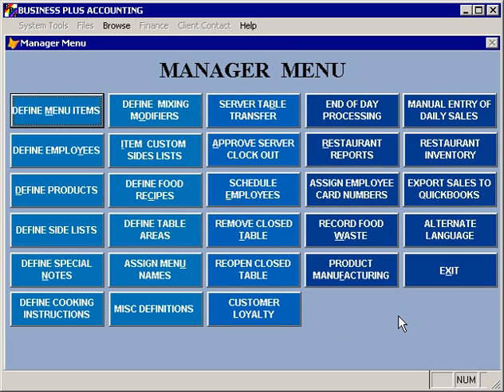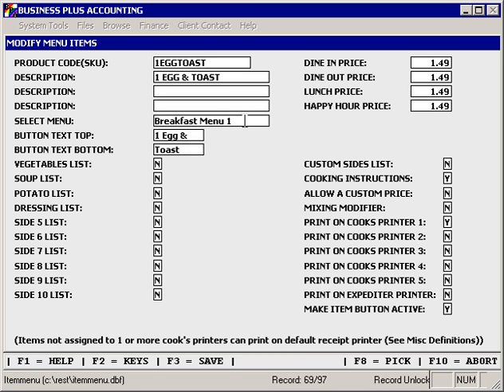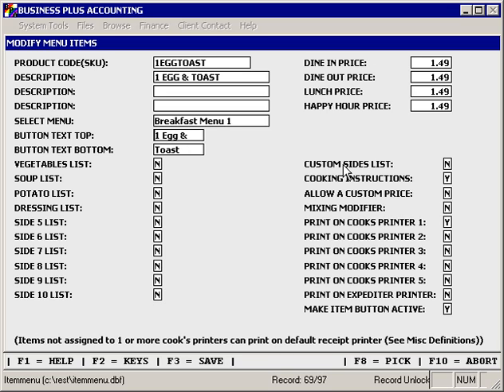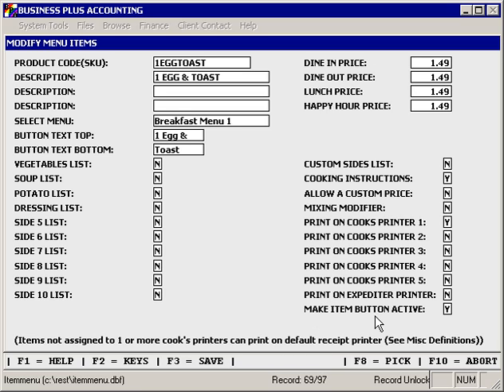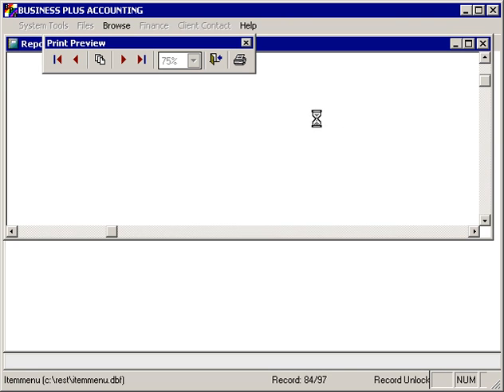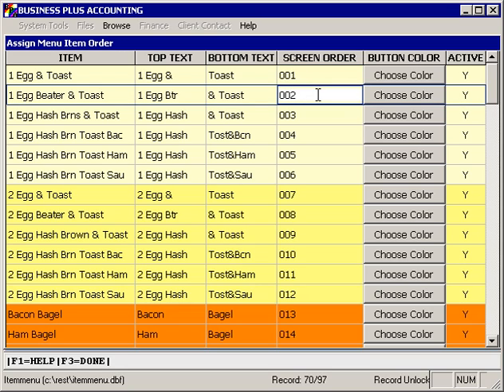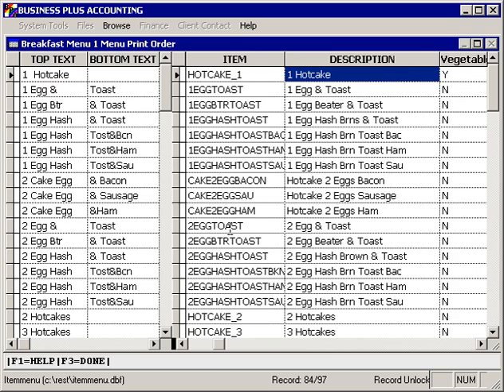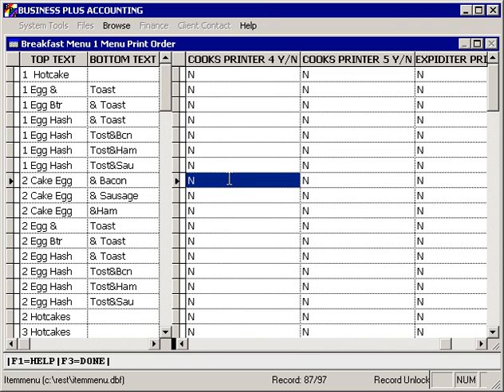Training - Define Menu Items - Business Plus Accounting Restaurant Professional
This video will walk you through how to defining menu items using BPA Restaurant Professional. For more information about our Restaurant POS Systems, visit us